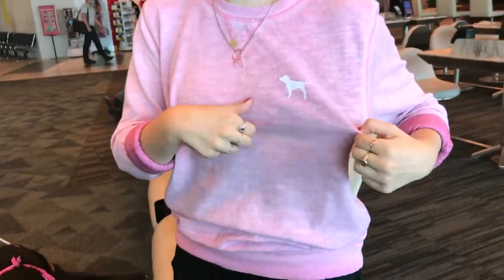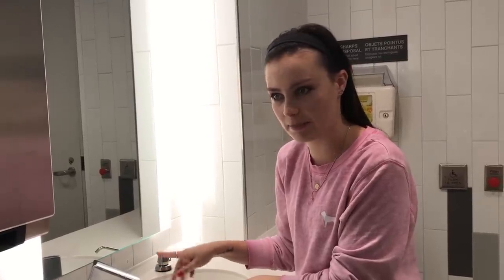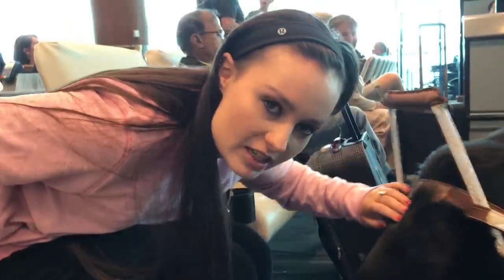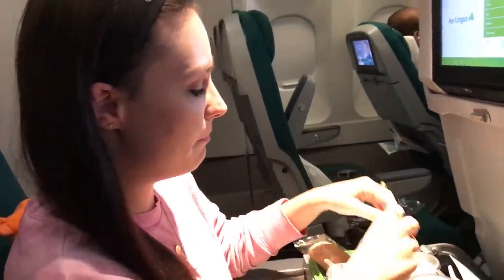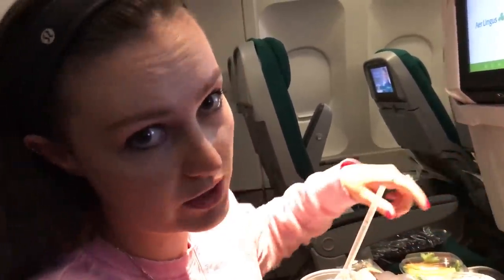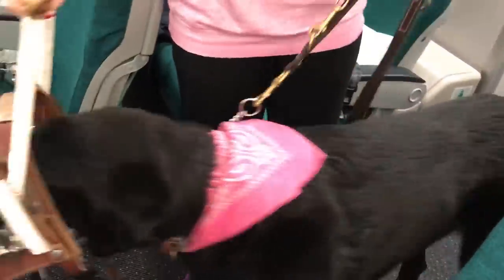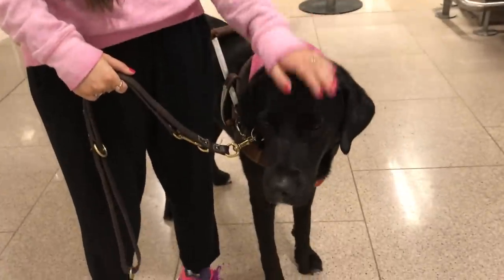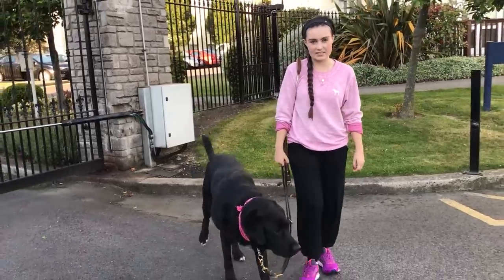BRINGING A BIG GUIDE DOG ON AN AIRPLANE!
This is how you bring a guide dog on an airplane!